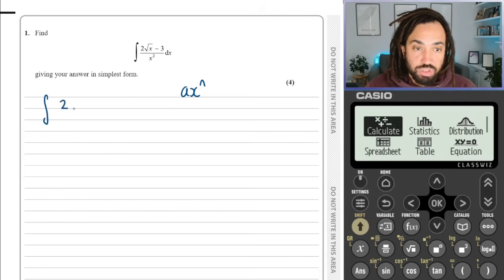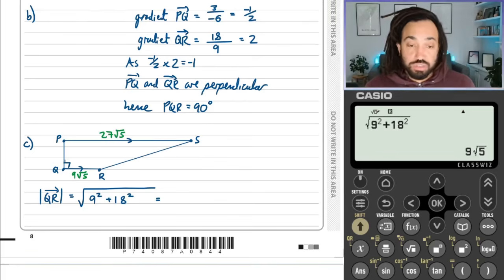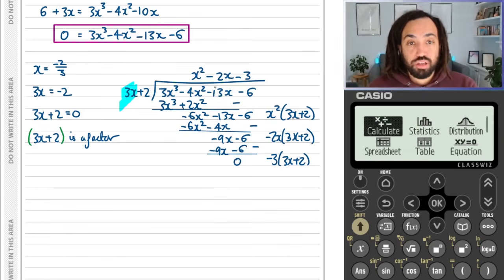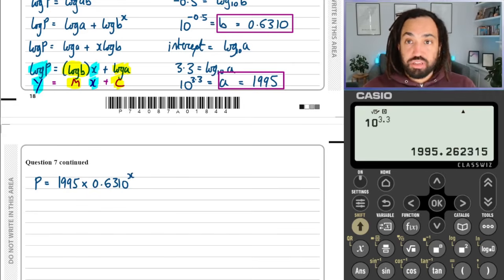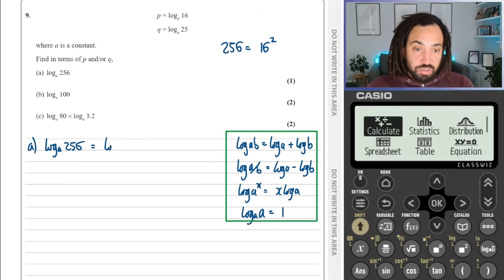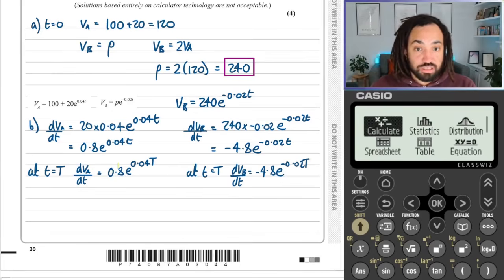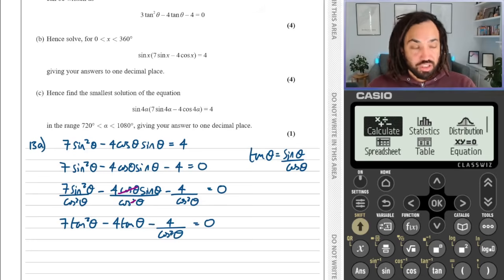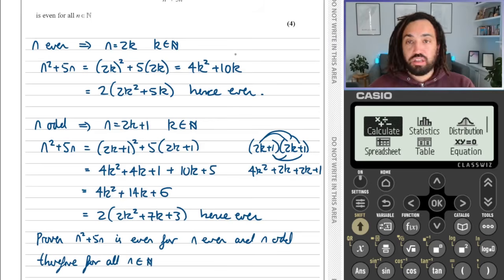2024 | Edexcel AS-Level Maths | Pure Walkthrough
Chapters:
00:00 Introduction
00:12 Q1 - Integration
02:38 Q2 – Factor Theorem
11:33 Q3 – Vectors
19:32 Q4 – Trigonometry
26:19 Q5 – Sketching and Intersections
35:48 Q6 – Binomial Expansion
44:26 Q7 – Log Modelling
53:30 Q8 – Integration – Area Under Curve
01:06:17 Q9 – Log Equations
01:14:09 Q10 – Circles
01:20:08 Q11 – Exponential Modelling
01:28:20 Q12 – Differentiation Modelling
01:39:05 Q13 – Trig Equations
01:55:10 Q14 – Proof